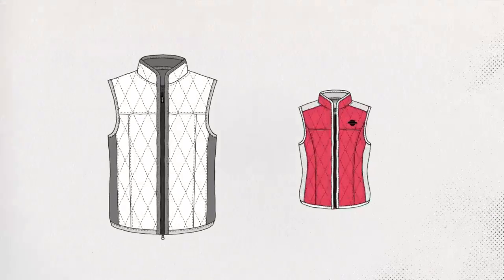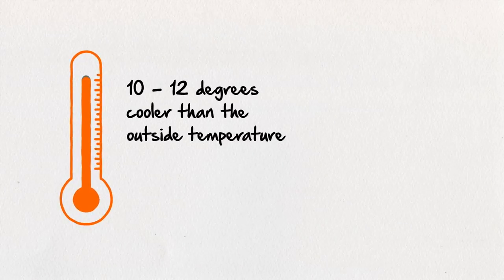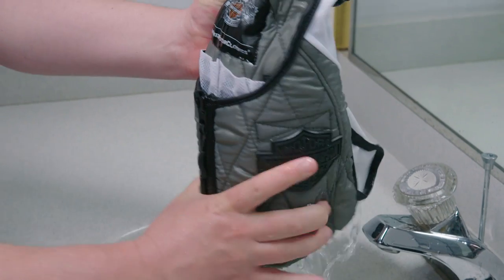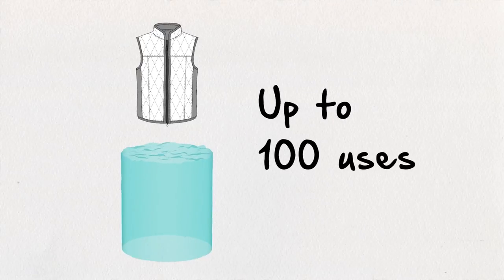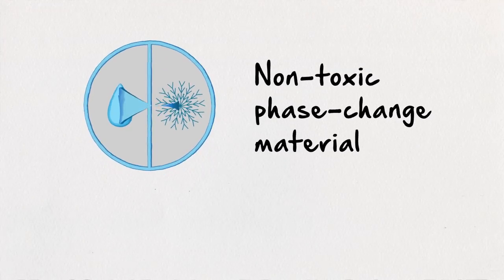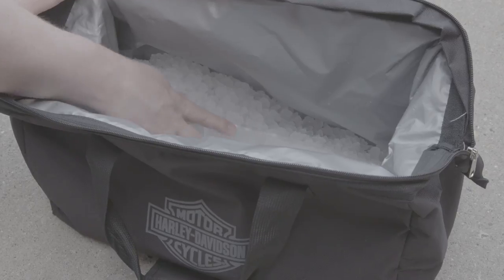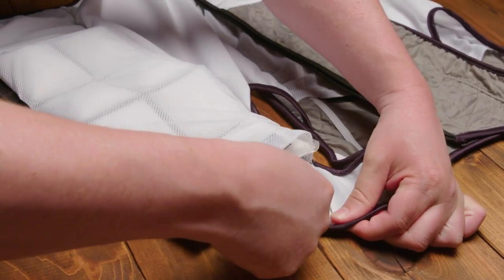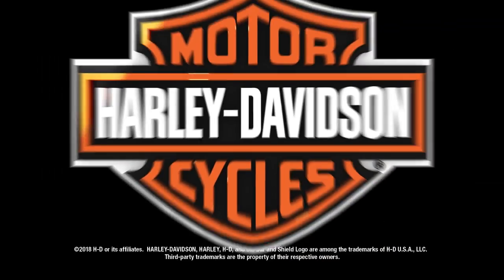H-D Cooling Vests | Harley-Davidson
Harley-Davidson Cooling Vests are designed to keep you cool and riding longer in warmer weather.

Cooling Vests help cool the body’s core by using the airflow naturally generated while riding. An embedded HyperKewl™ lining absorbs water with a quick soak and slowly evaporates for a long-lasting cooling effect.